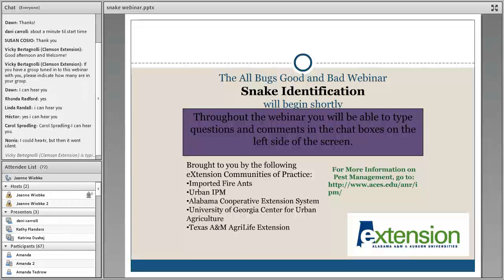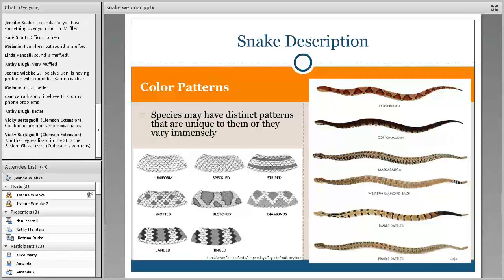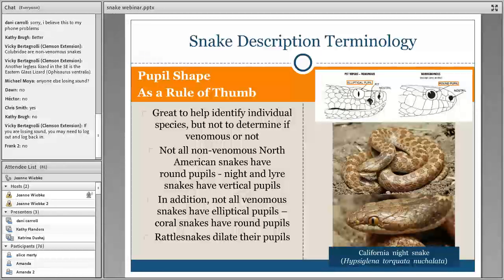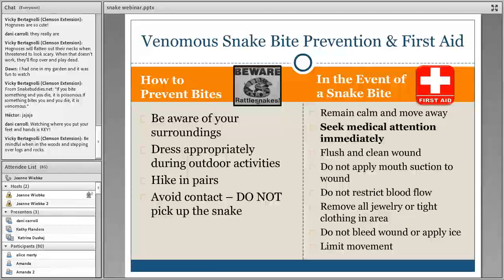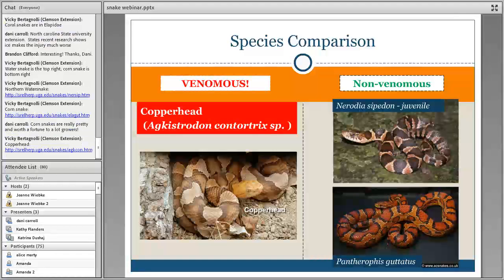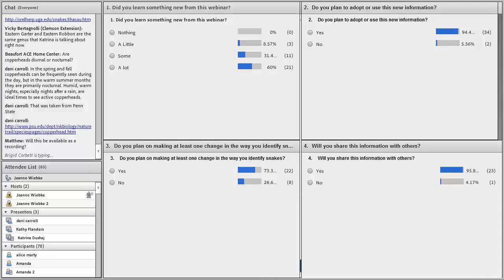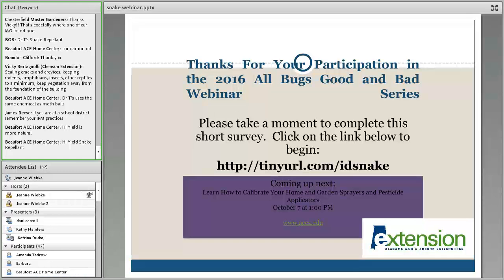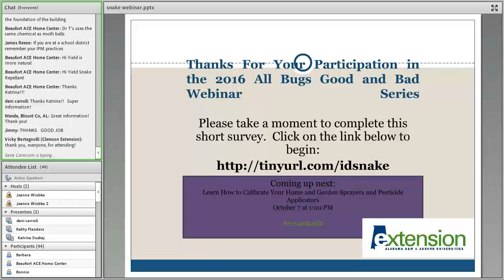Snake Identification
Part of the 2016 All Bugs Good and Bad Webinar Series.  Snakes are helpful to humans and are a part of our natural environment. It is important that you learn to distinguish venomous and nonvenomous snakes. Learn tips on identification from Katrina Dushaj from the College of Natural Sciences, Colorado State University.  The webinars are brought to you by the following eXtension Communities of Practice: Imported Fire Ants, and Urban IPM; and by the Alabama Cooperative Extension System, the Texas A&M AgriLife Extension Service, Clemson Cooperative Extension and the University of Georgia Center for Urban Agriculture.